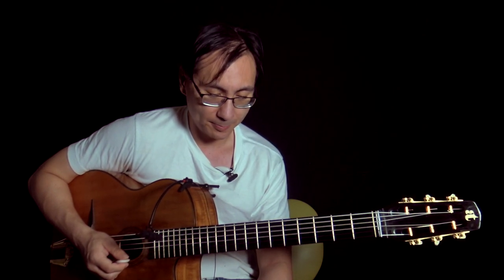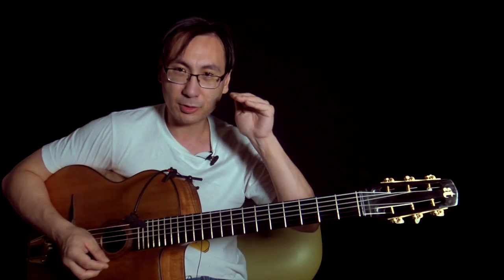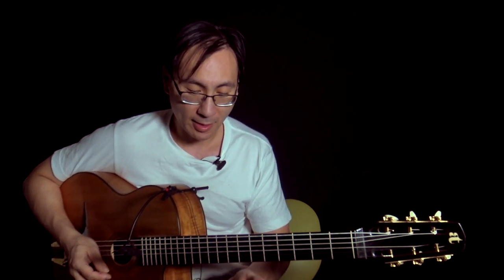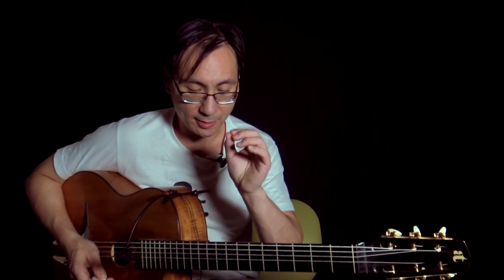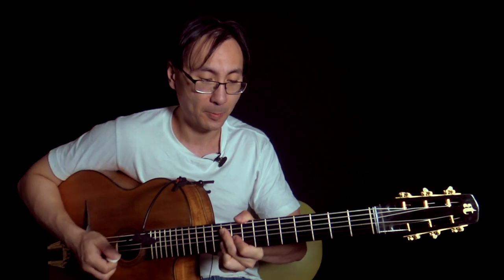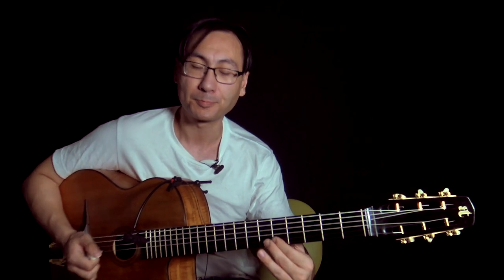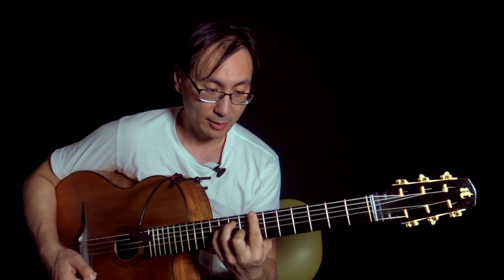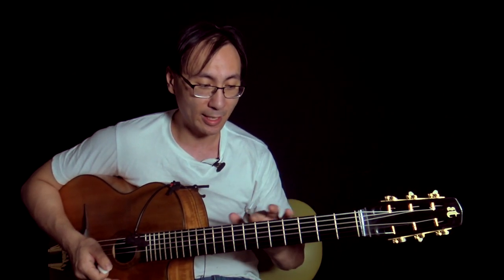Django Reinhardt's Special Diminished 2-5-1 Idea - Jazz Guitar Lesson